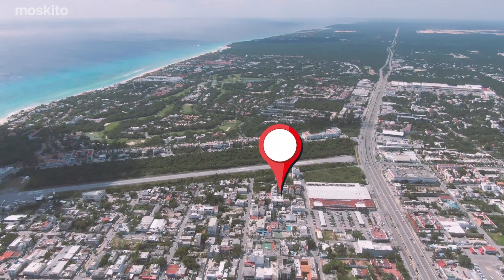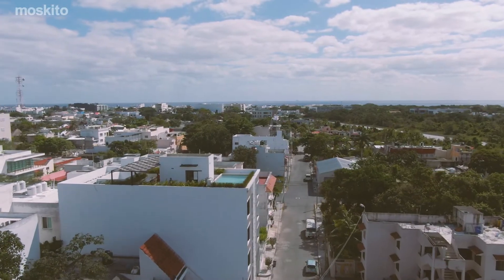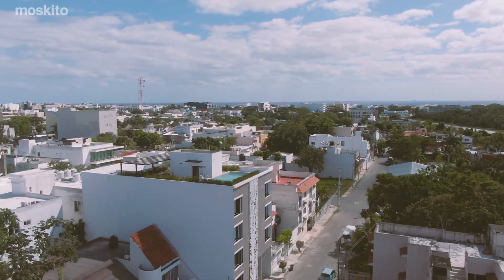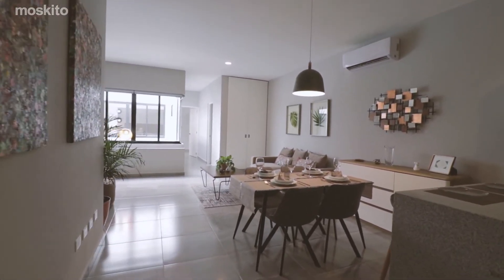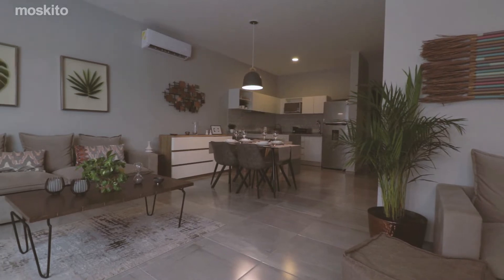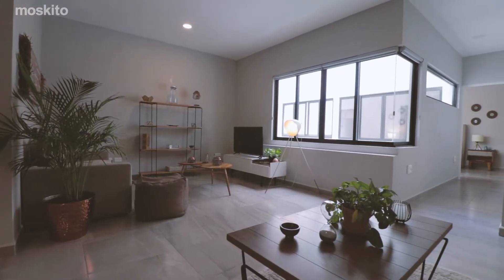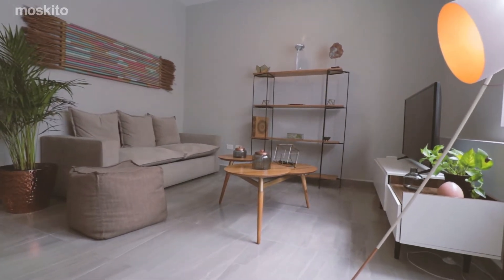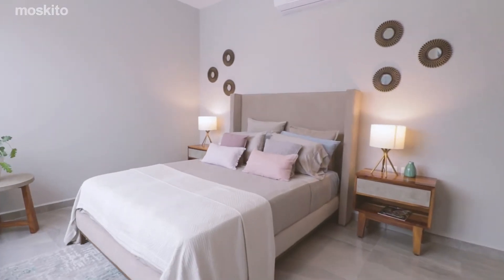Playa Downtown 2 Bedrooms for 129k, Amaite (Trailer)